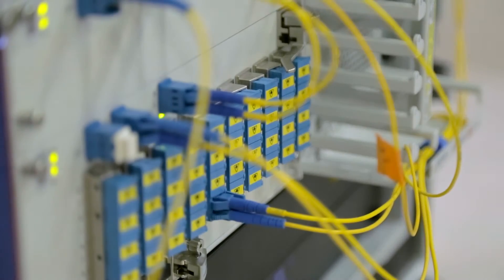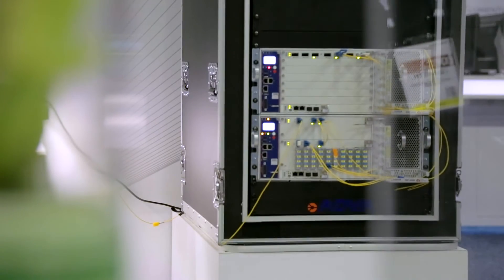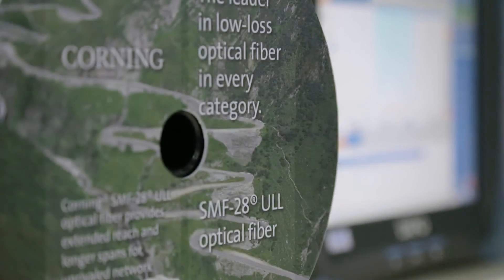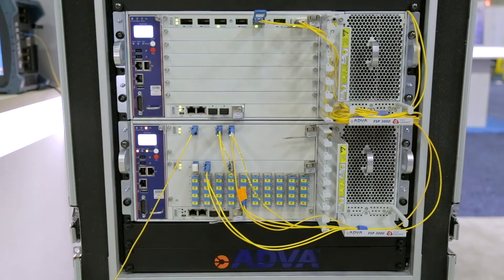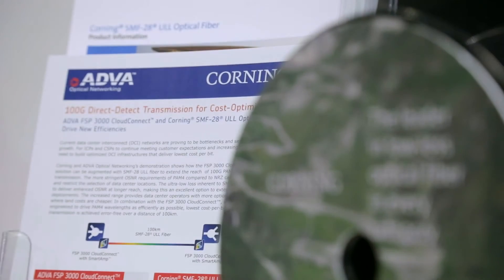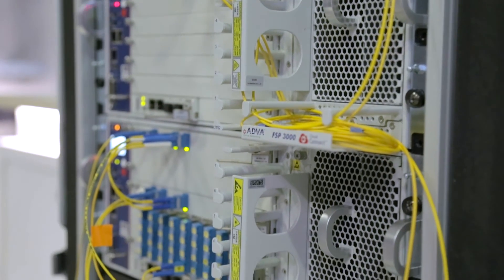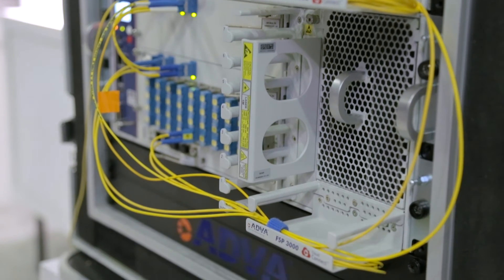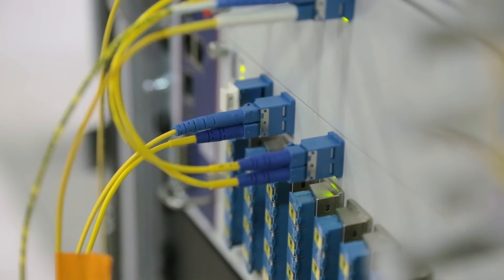Demonstrating 100G Direct Detect PAM4 Solution Over 100KM With Corning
Gareth Spence talks to ADVA Optical Networking’s Niall Robinson and Corning’s Sergei Makoveis about their joint OFC 2017 demo that reveals how 100G direct detect PAM4 signals can be transported over 100km.